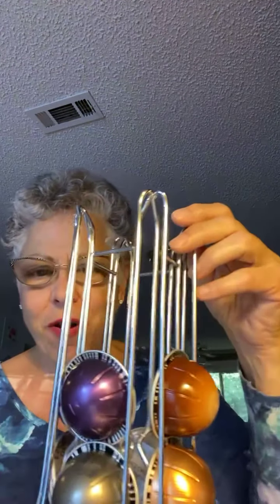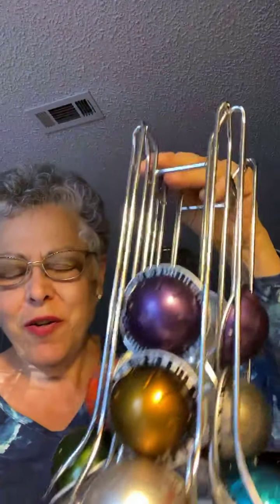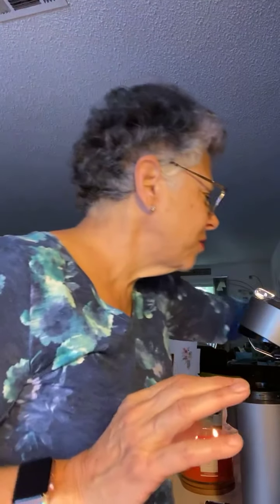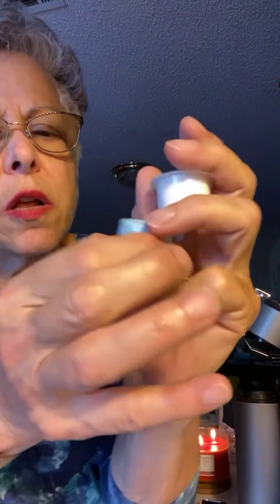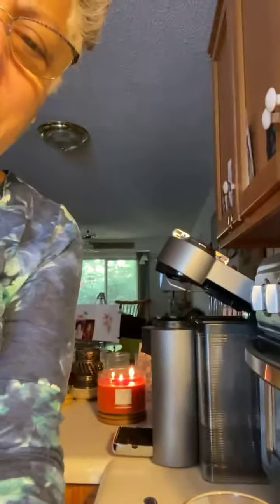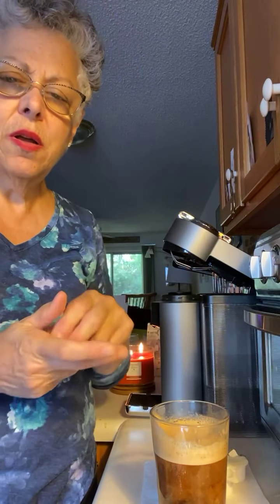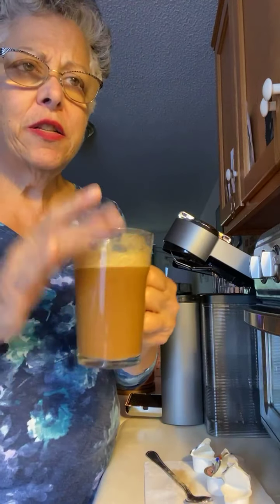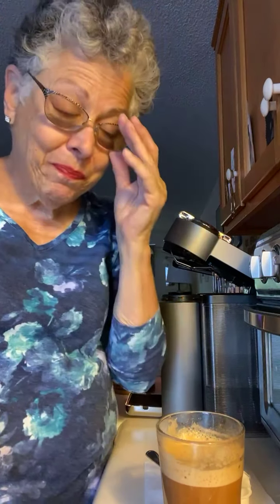Nespresso Coffees & What You Have Before & During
What you have your coffee with can affect how you experience the flavor of the coffee. It’s kind of like, what just happened to you can affect how you experience the thing that happens next!